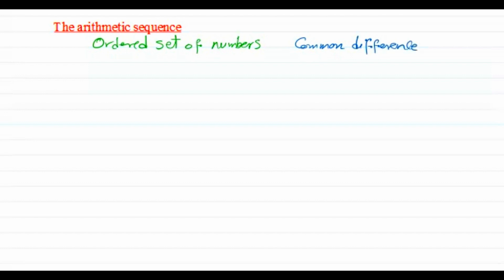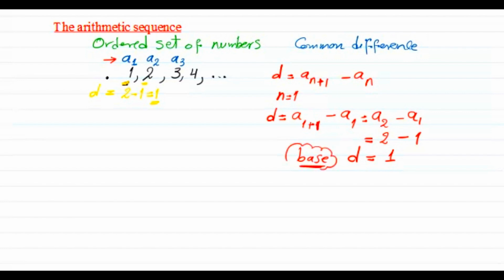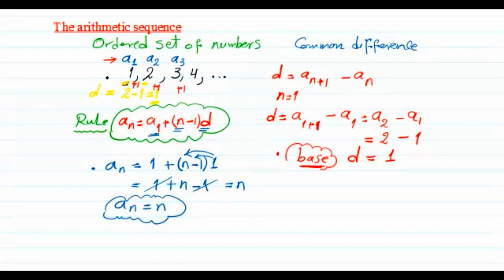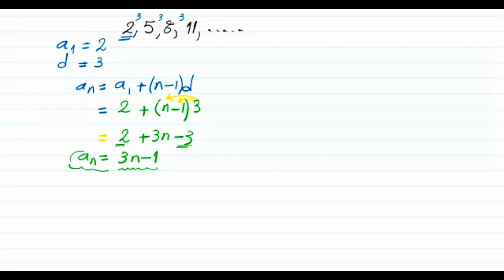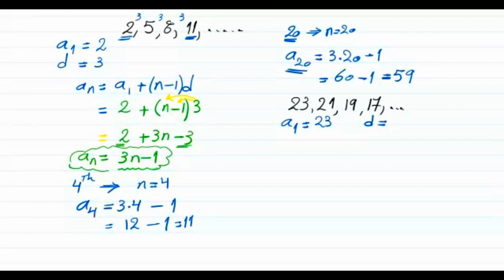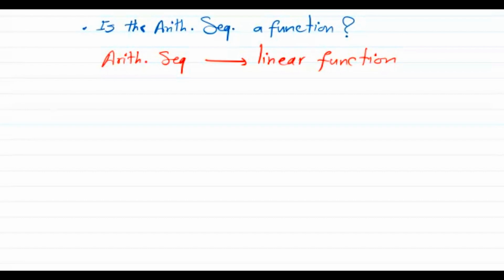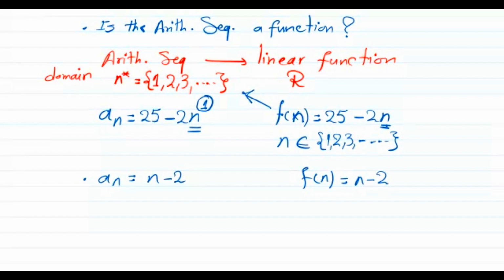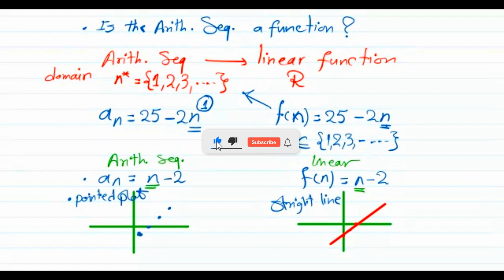The arithmetic sequence part 1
The arithmetic sequence part 1, The definition of the arithmetic sequence
The general rule of the arithmetic sequence
The function and the sequence
the graph of the sequence